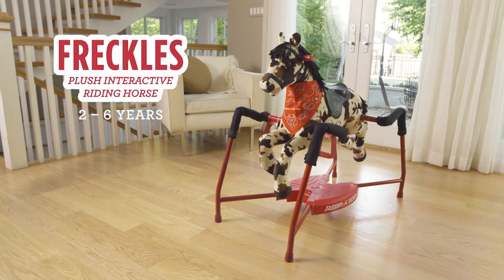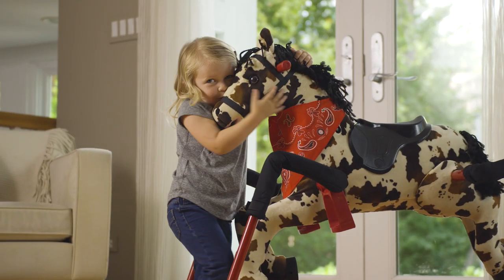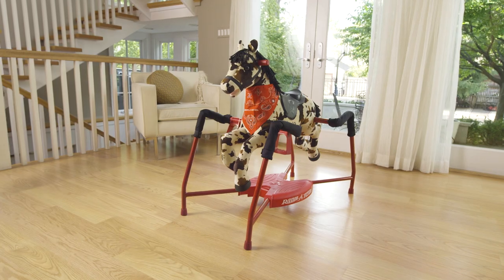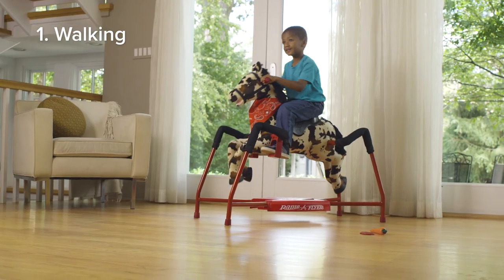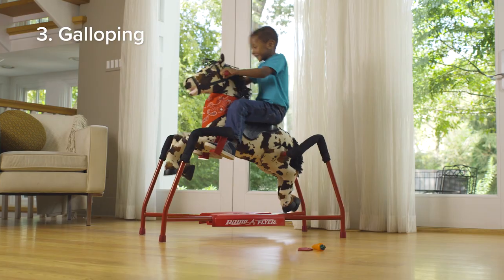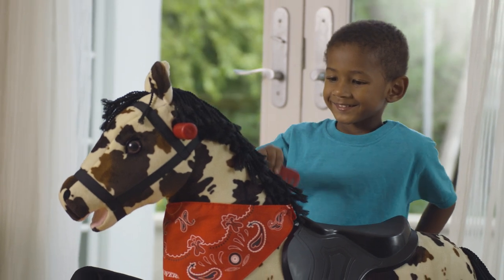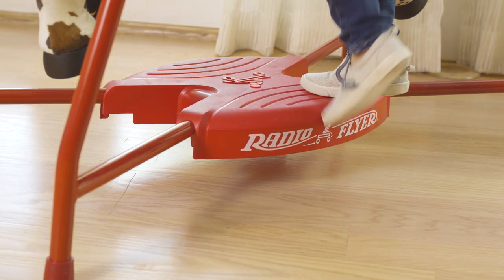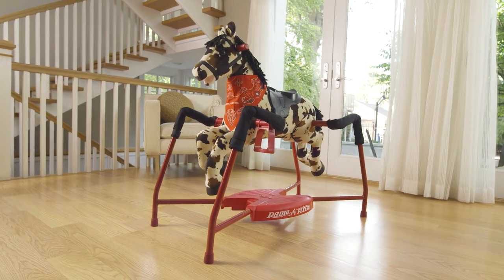Freckles: Plush Interactive Riding Horse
Freckles is a plush interactive riding horse from Radio Flyer. The plush coat and padded head provide comfort while enjoying hours of fun. The horse responds to your child's motion with different life-like sounds. Freckles also makes eating sounds when fed the carrot accessory. The soft yarn mane can be brushed with the comb accessory. Both accessories are included!